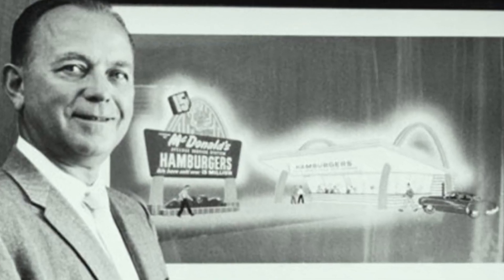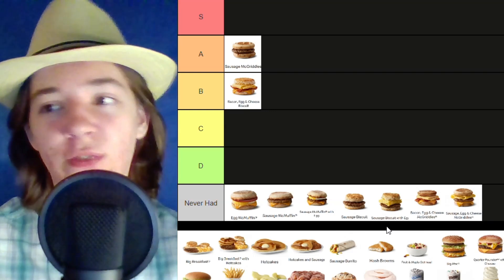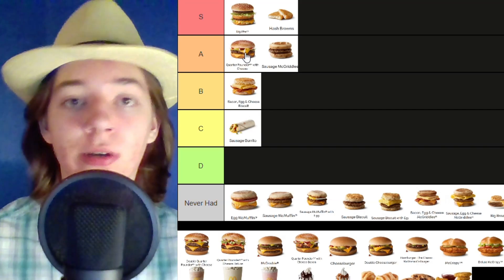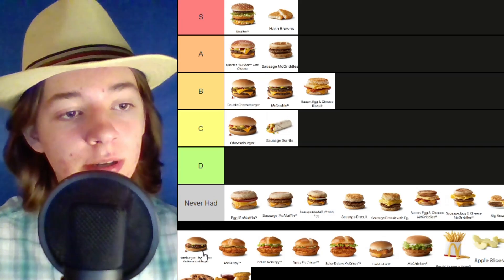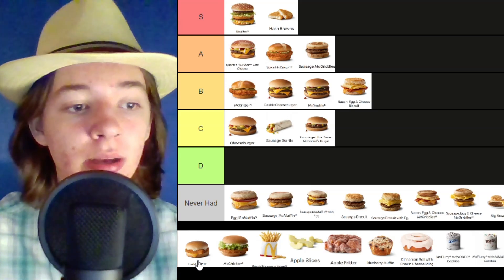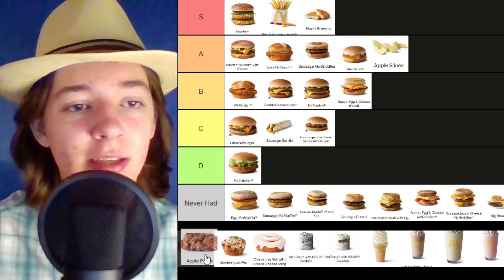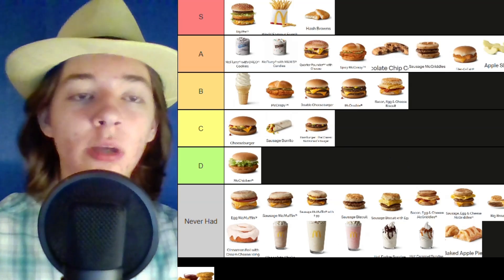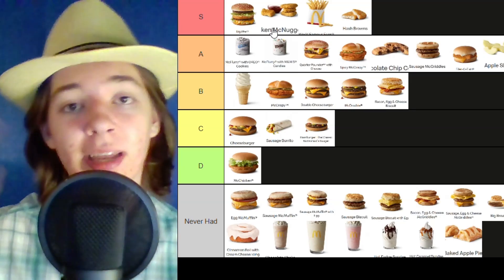McDonald's Menu Tier List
Here's my ranking of the popular McDonald's items from it's iconic menu.

(Tier List Style)